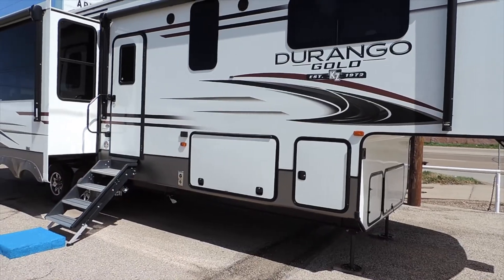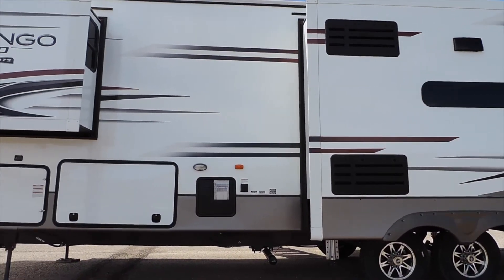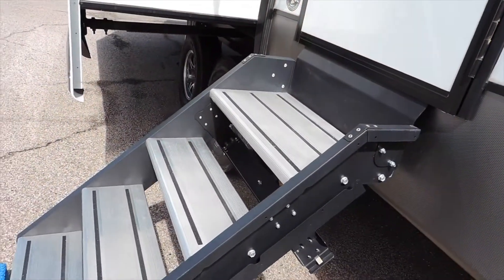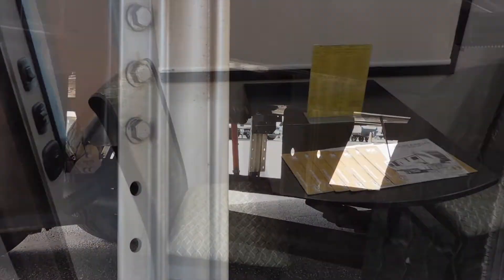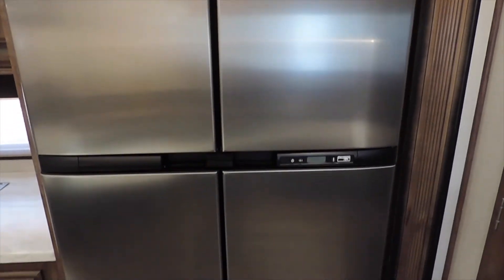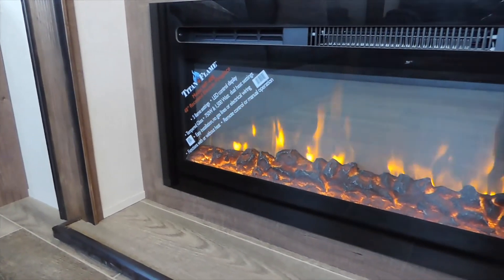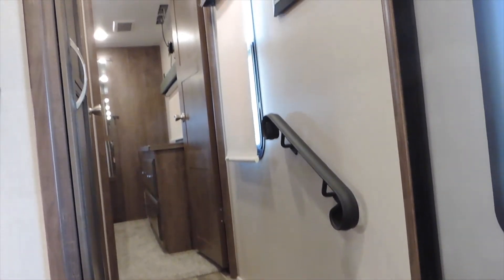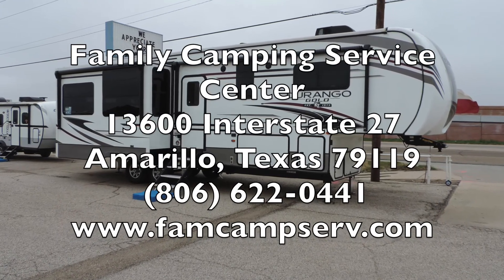2020 Durango Gold 356RLT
13600 Interstate 27, Amarillo, Texas 79119